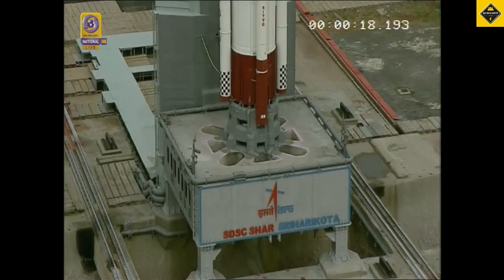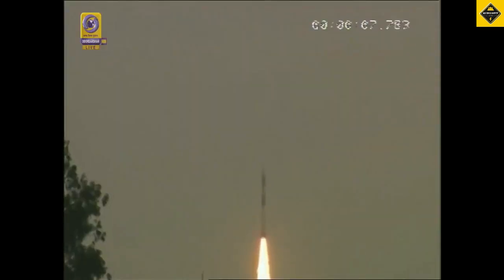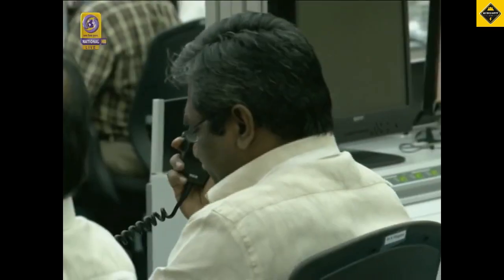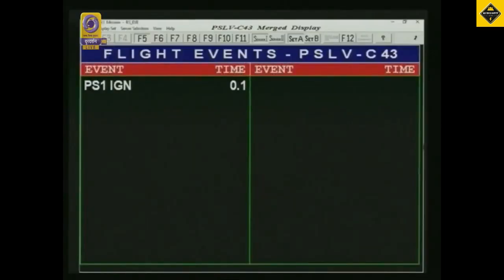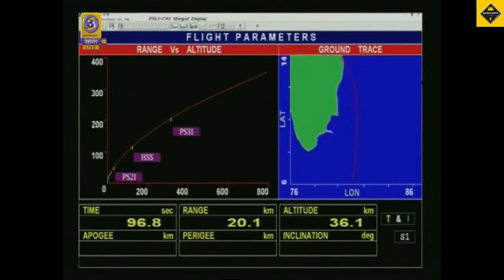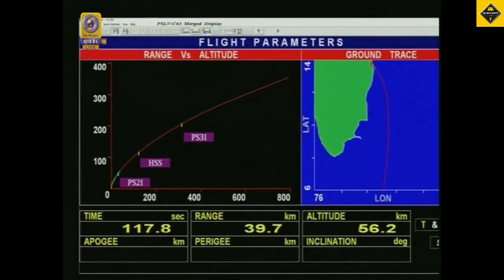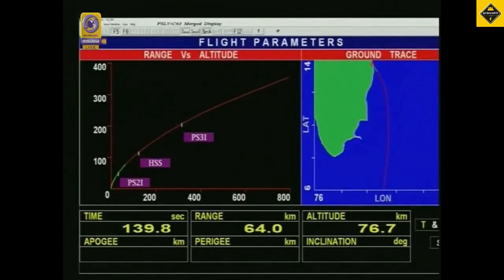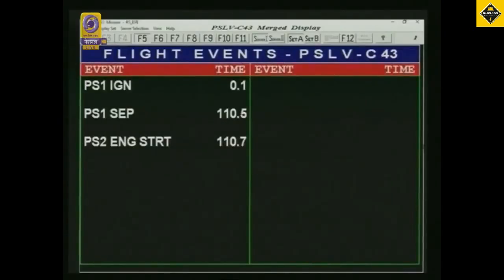Indian Space News || ISRO's PSLV-C43 launches HysIS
ISRO
 Two weeks after successfully launching a GSLV Mk III rocket carrying the GSAT-29 communication satellite from the Satish Dhawan Space Centre, Sriharikota, the Indian Space Research Organisation (ISRO) is gearing up for its PSLV C43 mission

According to ISRO, the PSLV – for Polar Satellite Launch Vehicle – will place the 30 satellites in their designated slots at a 504-km orbit in its C43 mission. This will be the 45th flight of the PSLV rocket from Sriharikota.

Credit:
Indian Space Research Organisation(ISRO)